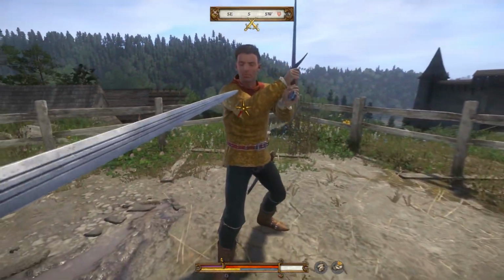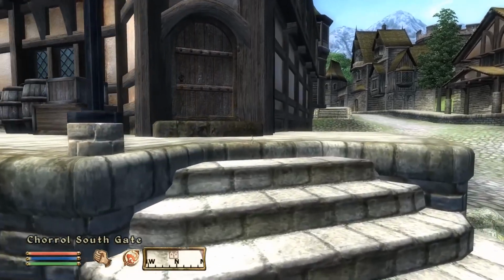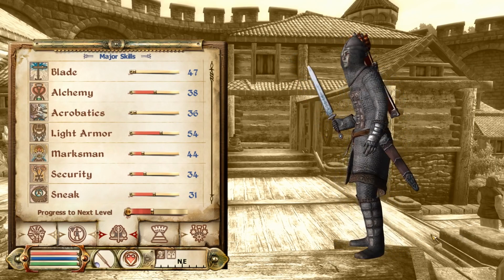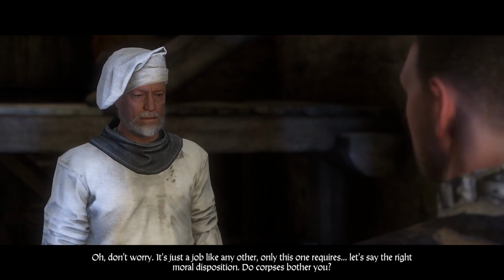Kingdom Come vs Elder Scrolls (CZ titulky/ENG subs)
Srovnání RPG Kingdom Come a série Elder Scrolls s českými titulky.
Comparison between RPG Kingdom Come and Elder Scrolls series with english subtitles.